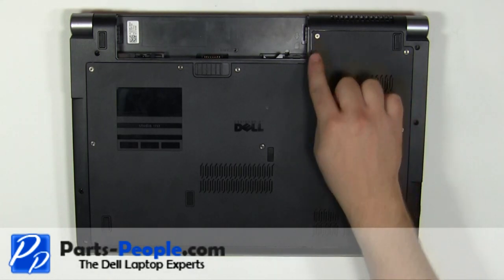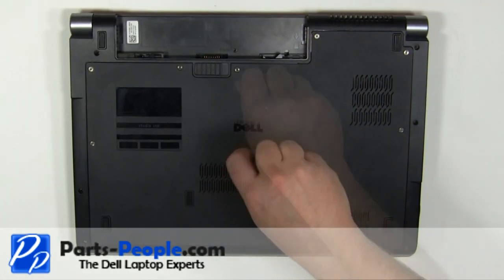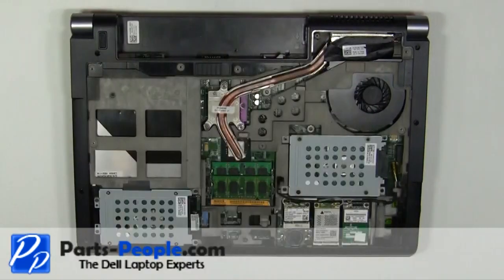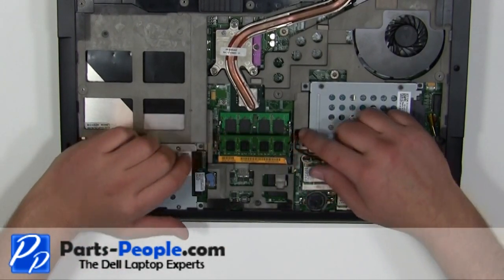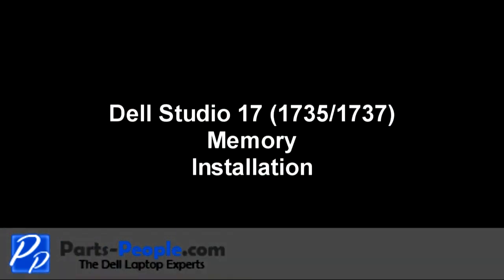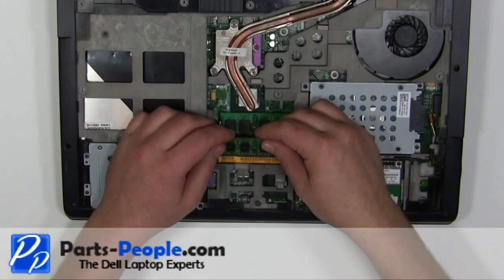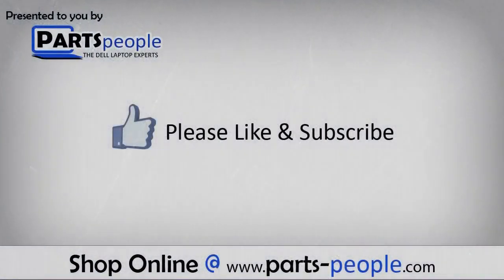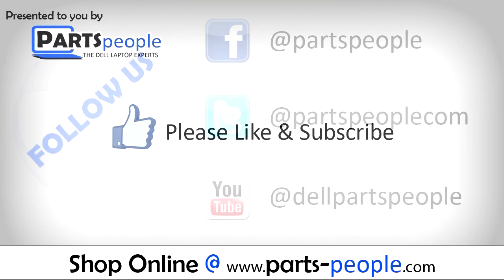Dell Studio 17 (1735/1737) | Memory Replacement | How-To-Tutorial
Learn how to install and replace the laptop Memory on a Dell Studio 17 (1735/1737) laptop. This will take you set by set through the complete installation and replacement process.  The only tools needed is a small phillips head screw driver and a small flat head screw driver.

You can view full written instructions for this Dell Studio 17 (1735/1737) Memory repair here.